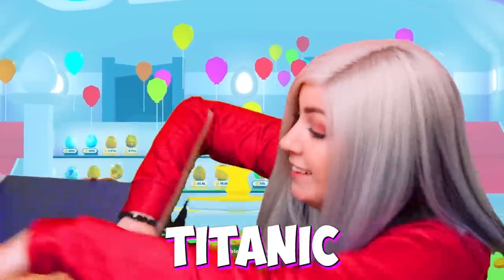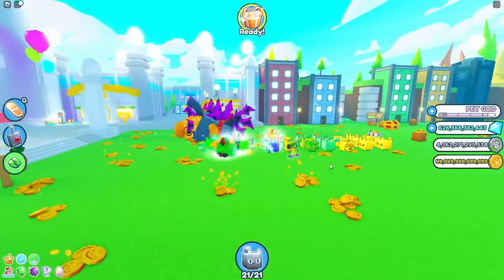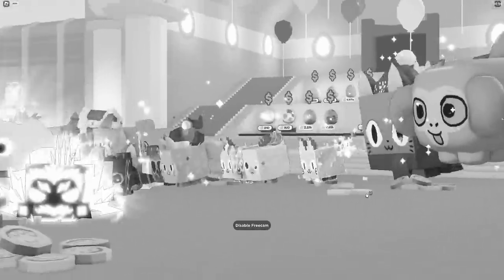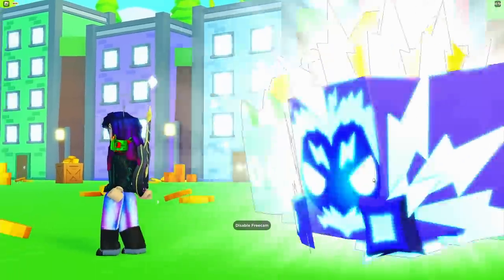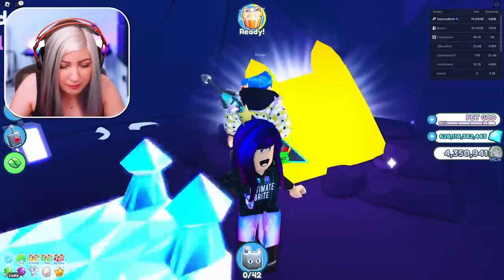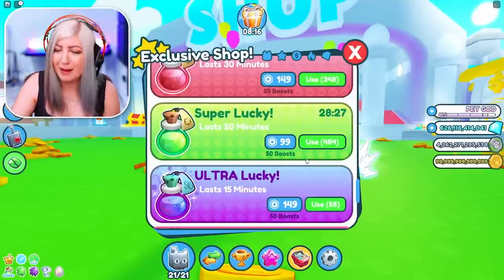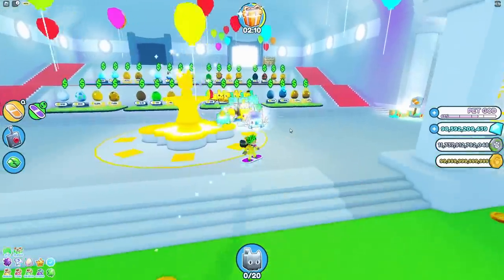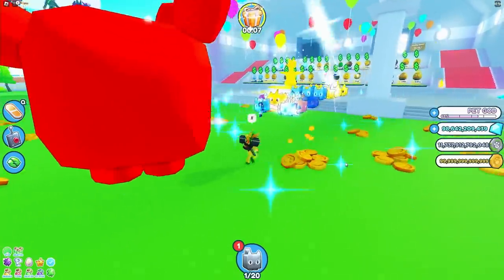Trying to Hatch a SHINY Titanic Pet Simulator X Plushie!!!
Trying to Hatch a SHINY Titanic Pet Plushie!!!
⭐Use star code BRITE when buying robux/premium!⭐